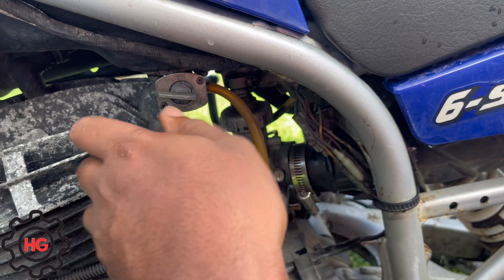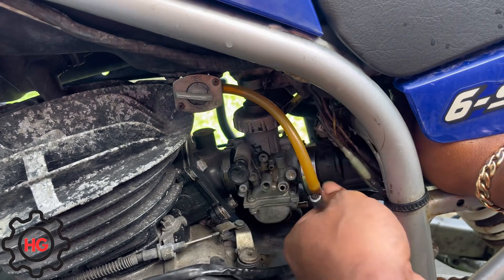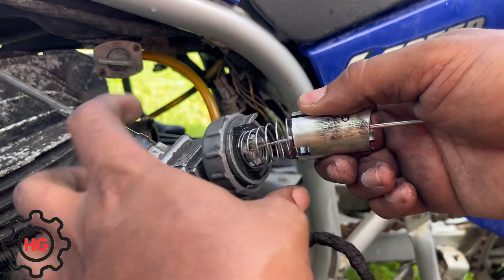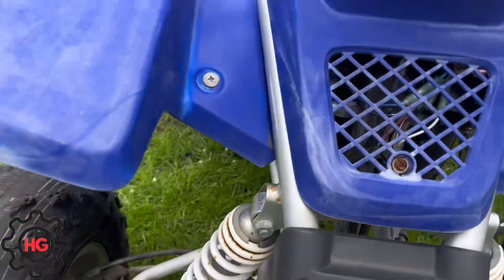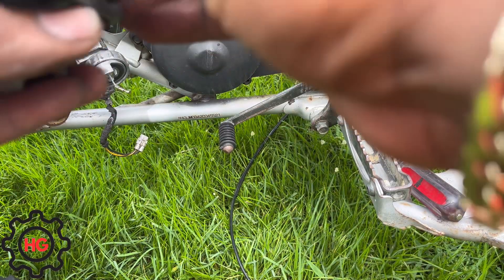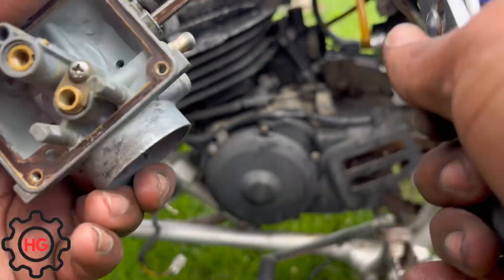Yamaha blaster tors DELETE